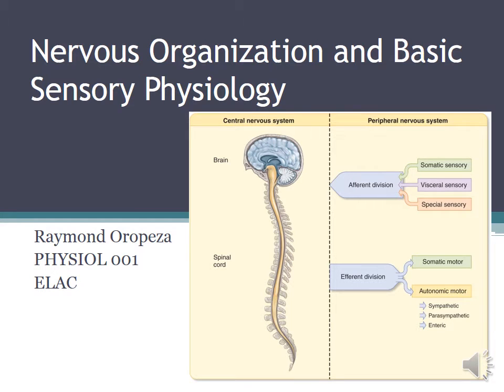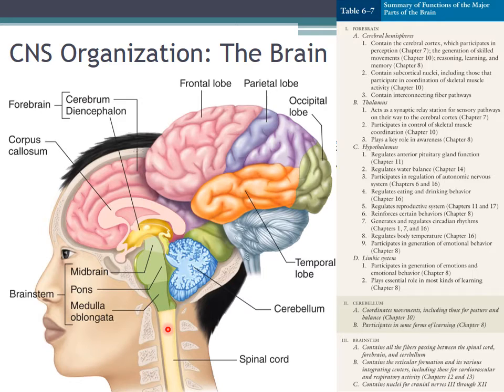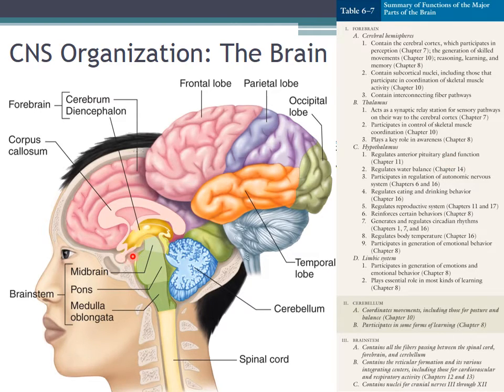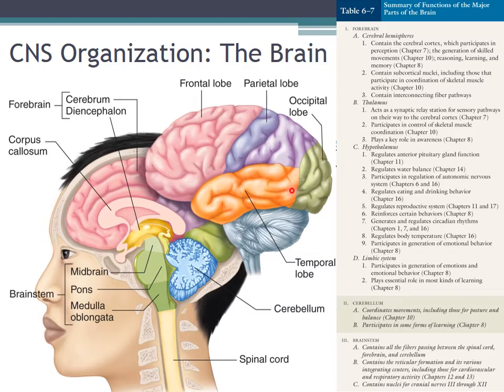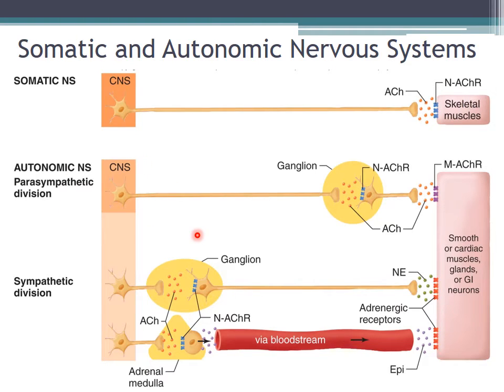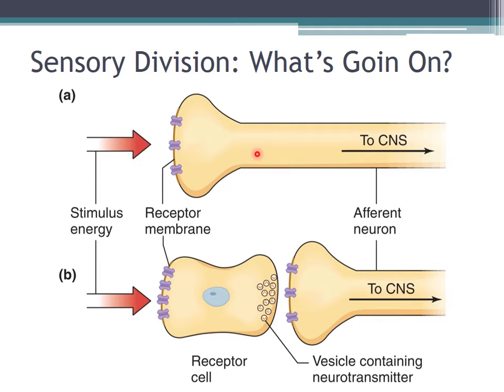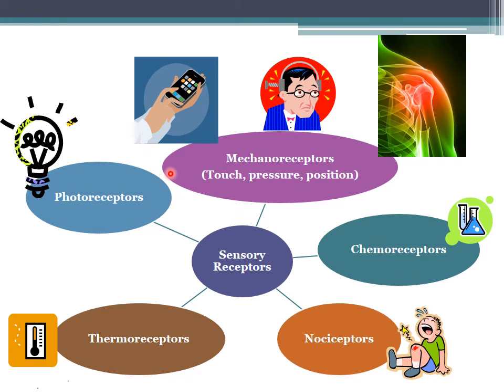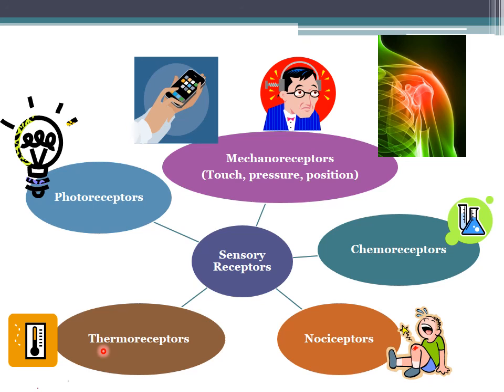07 Chapter 6 and 7 Nervous Organization and Basic Sensory Physiology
Video Lecture on Basic Nervous System Organization for My PHYSIO 1 Class at ELAC